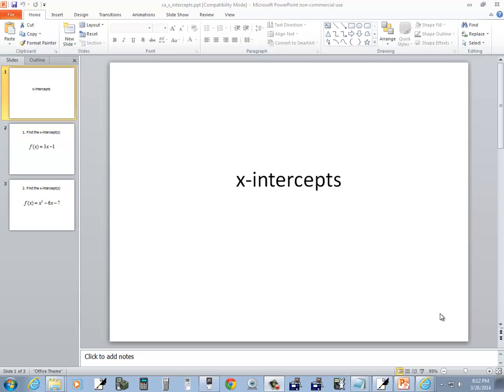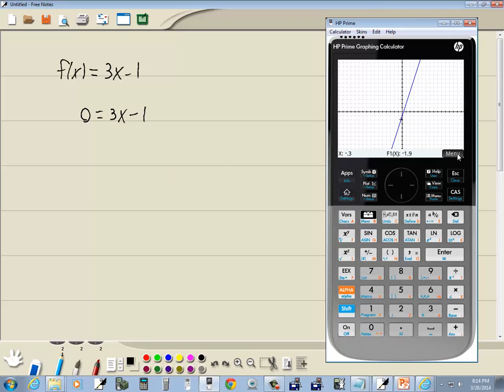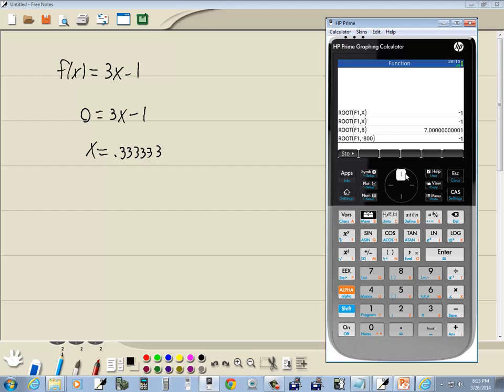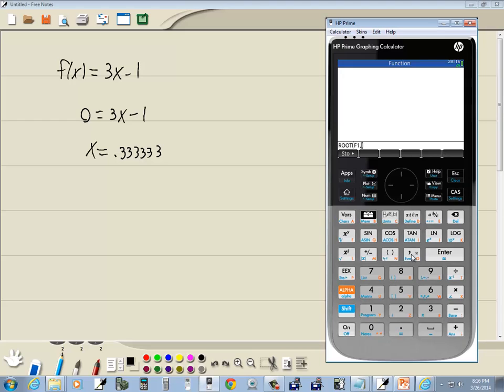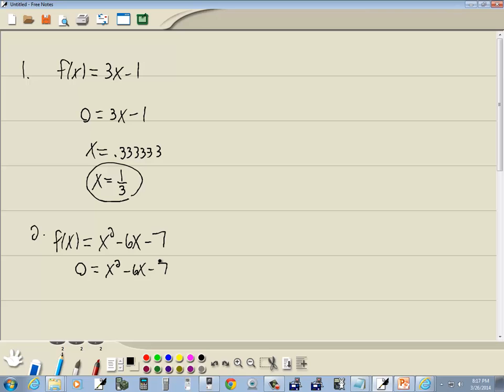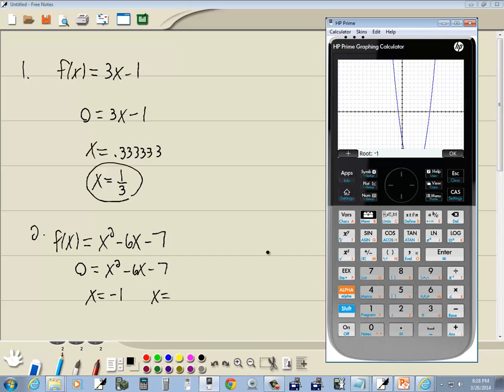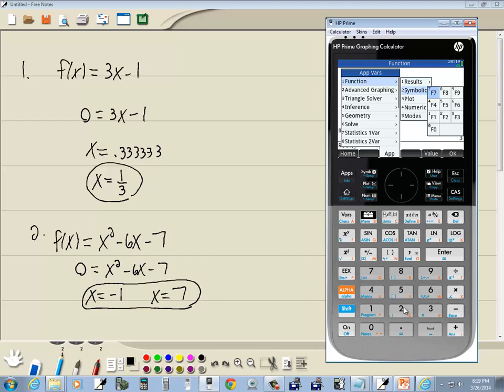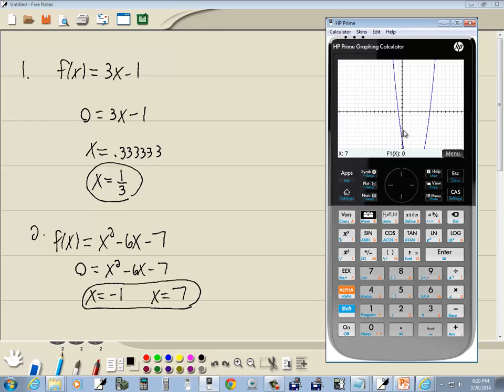Technology in College Algebra - x-intercepts - HP Prime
Technology in College Algebra - x-intercepts - HP Prime.  See http:__ for more videos